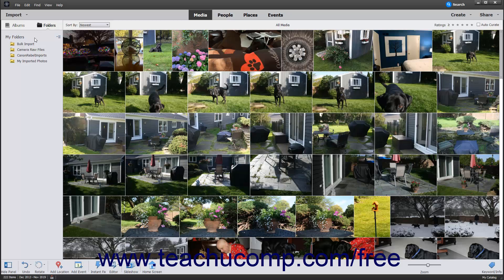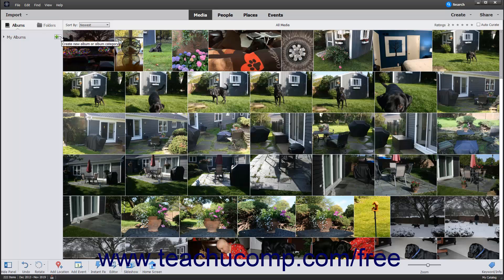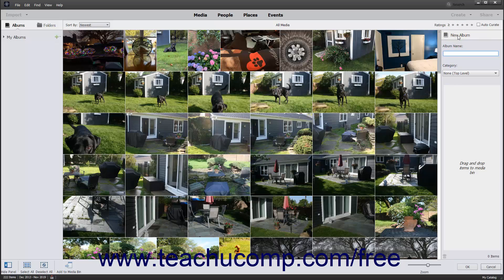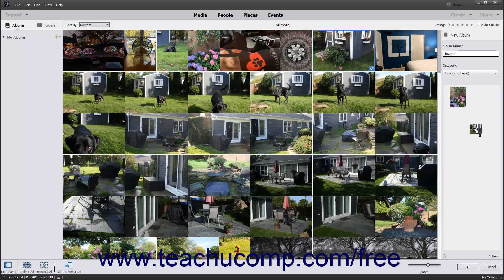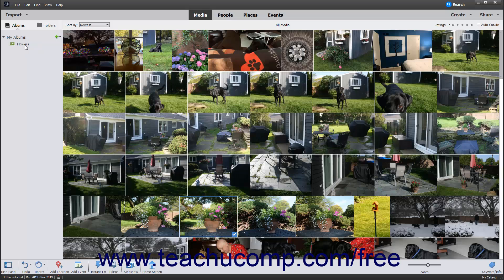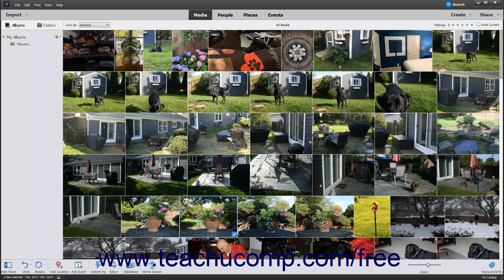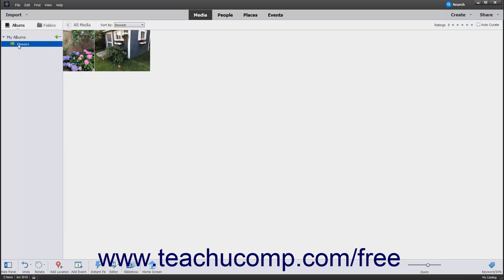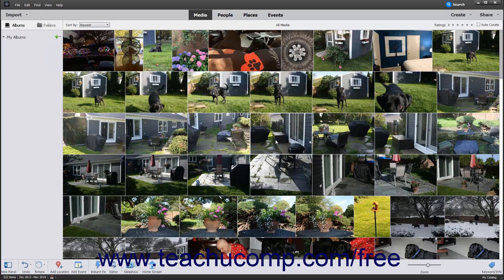How to Create and Use Albums in the Organizer in Adobe Photoshop Elements 2023: A Training Tutorial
FREE Course! Learn how to create and use albums in the Organizer of Photoshop Elements 2023 A clip from Mastering Photoshop Elements Made Easy. - the most comprehensive Photoshop Elements tutorial available. Visit us today!